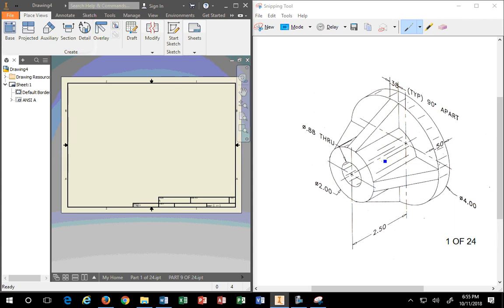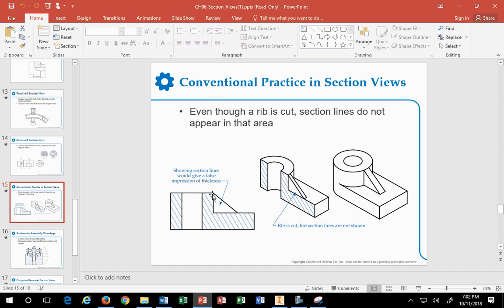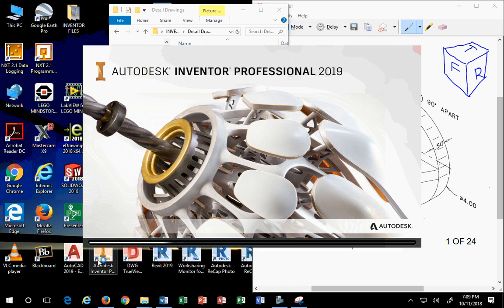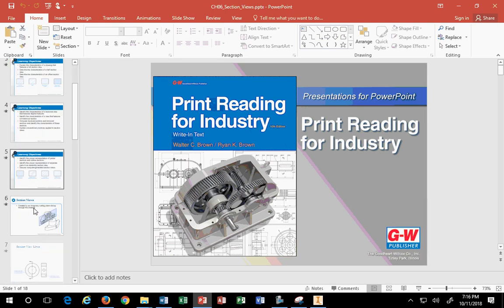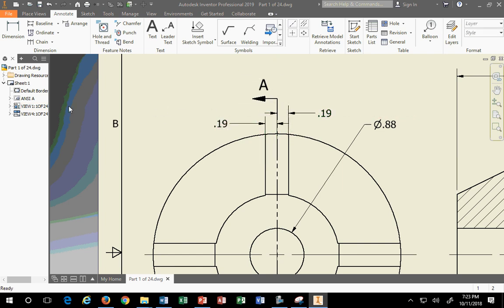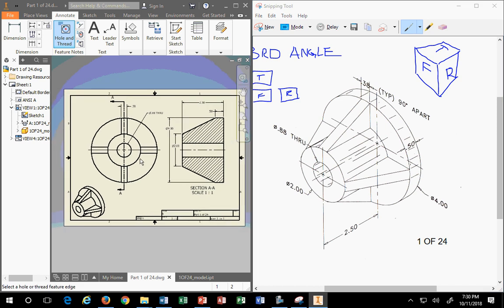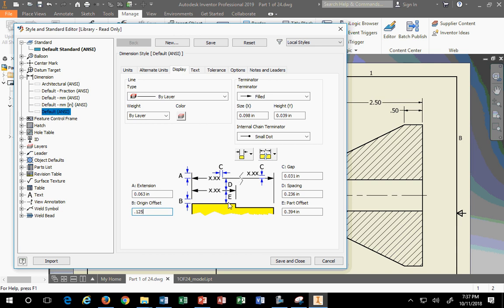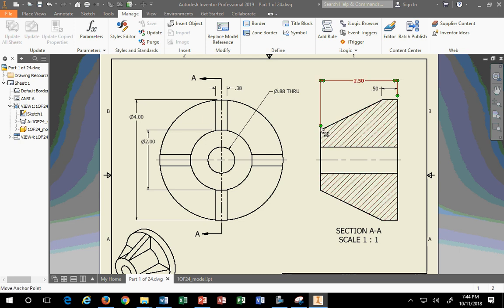Doing a Full Sectional View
here is a video on doing a full sectional view detail drawing in Autodesk Inventor.